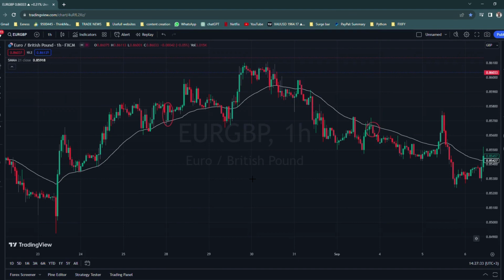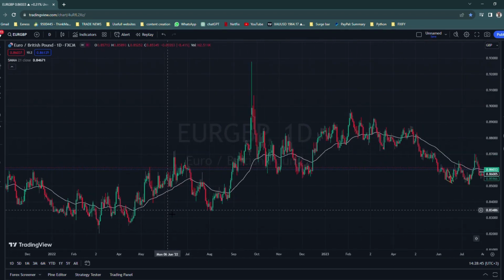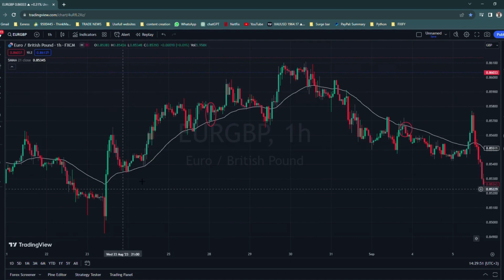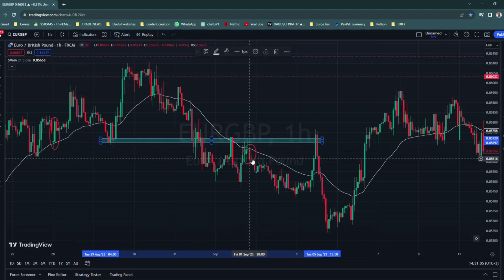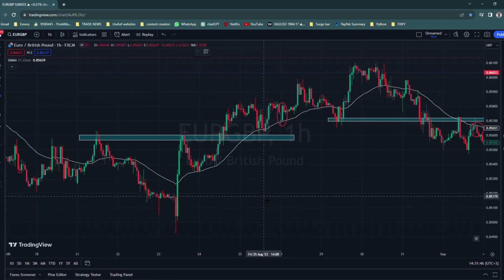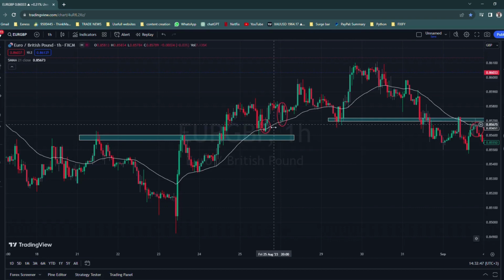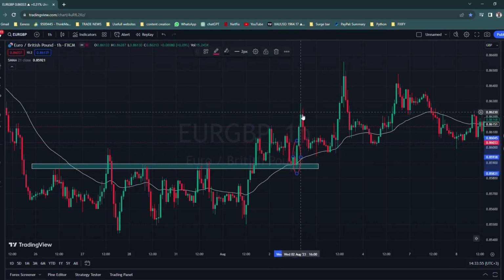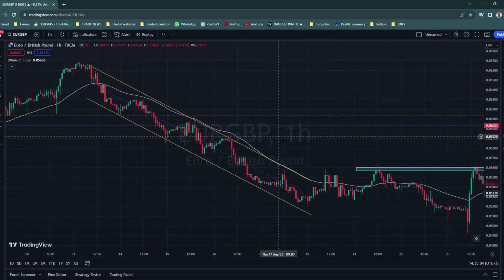Trading Mastery: Engulfing Bar Pattern with Moving Averages | Winning Strategies Revealed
Join us in this illuminating video as we unveil the art of trading with the Engulfing Bar pattern in perfect harmony with Moving Averages. Explore the synergy between this powerful candlestick pattern and Moving Averages to enhance your trading arsenal.

In this tutorial, we'll guide you through the Engulfing Bar pattern, elucidate Moving Averages, and illustrate how to use them together to identify high-probability trading opportunities. Whether you're a novice or seasoned trader, this video offers step-by-step insights, real-world examples, and practical tips to refine your trading skills.

Don't miss this chance to elevate your trading game and gain an edge in the market.